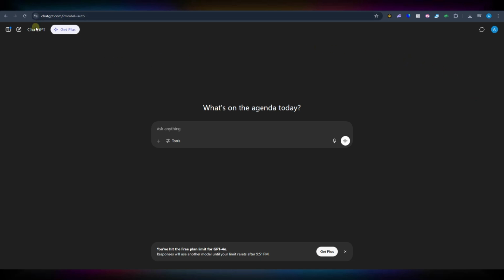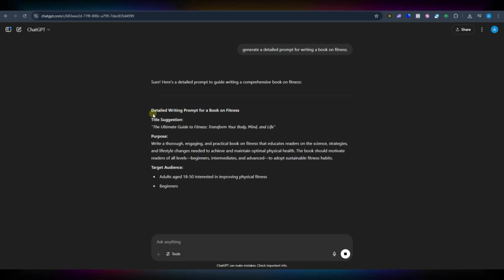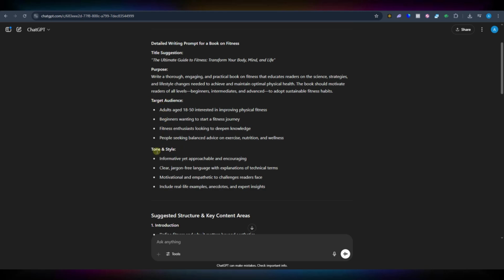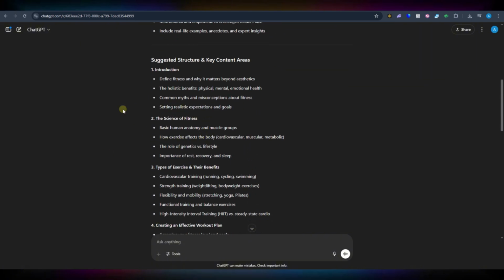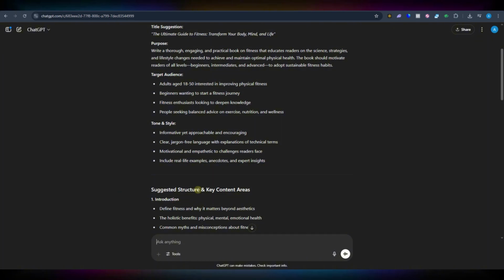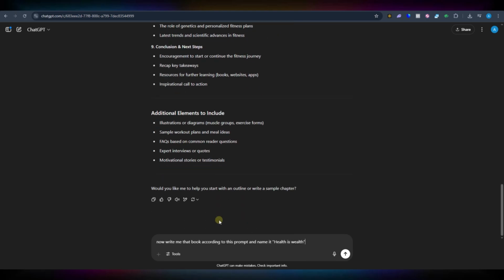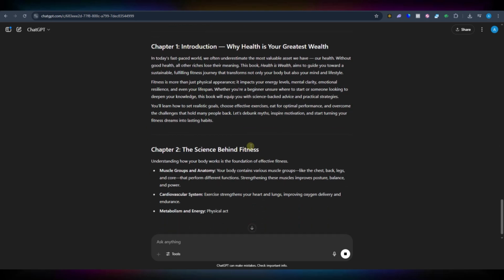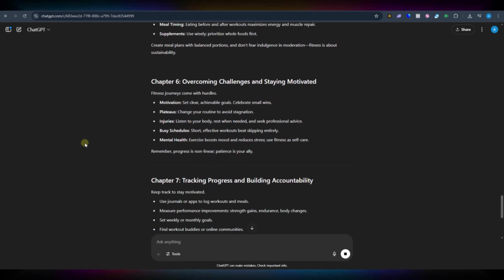How To Use ChatGPT To Write A Book Step by Step Guide 2025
In this video I will show you How To Use ChatGPT To Write A Book Step by Step Guide 2025